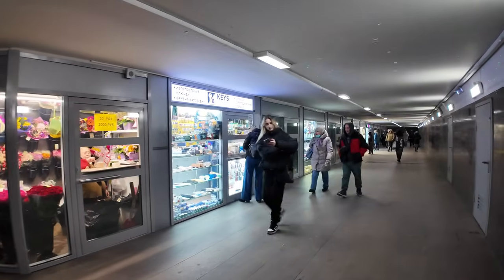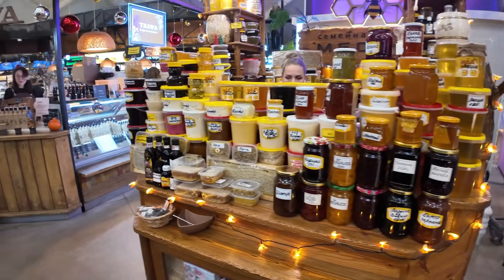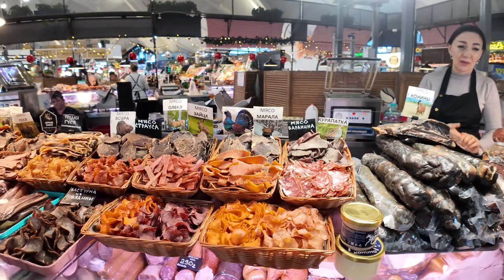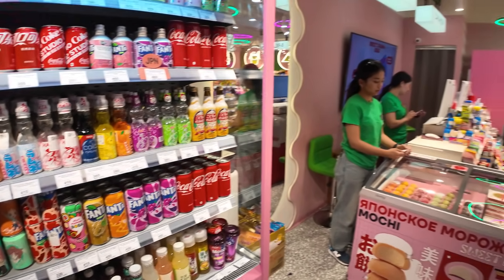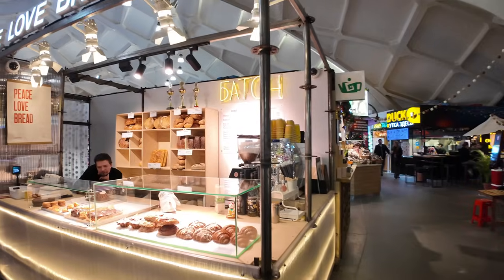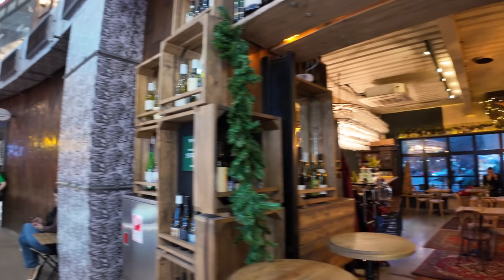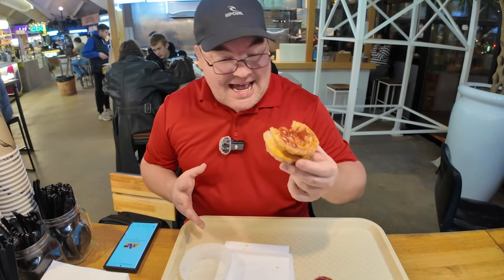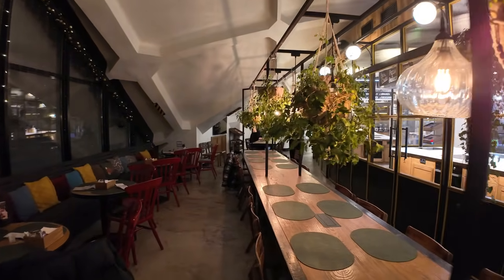I Went to Russia's only AUSTRALIAN CAFE for Lunch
What is it like to shop in a typical Russian food market? Danilovsky Market is Moscow's oldest food market, dating back to 1262. What types of food can you buy inside a Russian Food Market? Join me to find out.

📍 Store Location: Moscow, Mytnaya Street, 74 (Metro. Tulskaya)
⌚ Time of Filming: 3:00 pm (15:00 pm) 19th November 2024.

All the things I use to create my YouTube Videos:

DJI Pocket 3 Creator Combo
DJI Wireless 2 Microphone
Rode Lavalier GO Microphone
Anker Power Bank